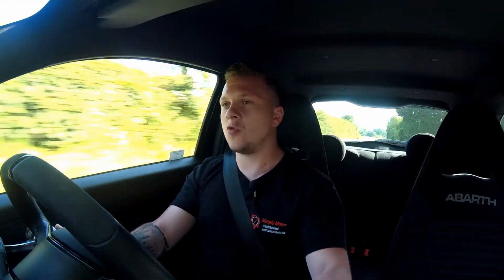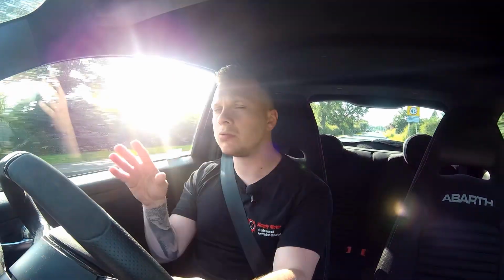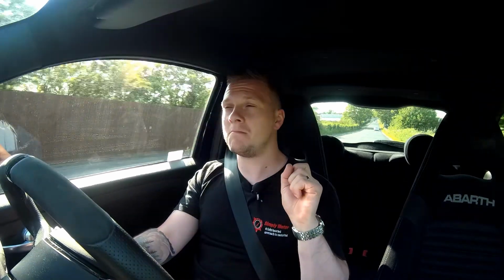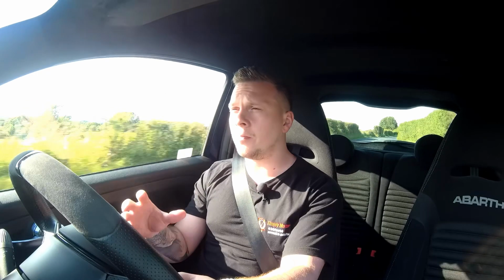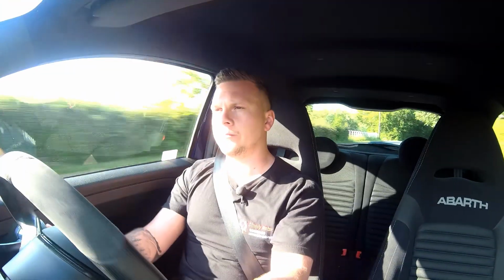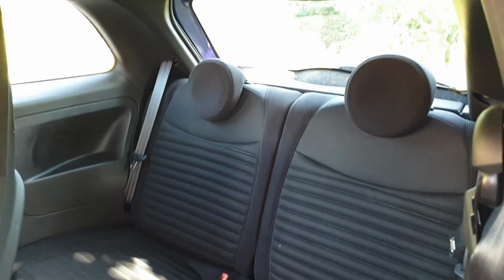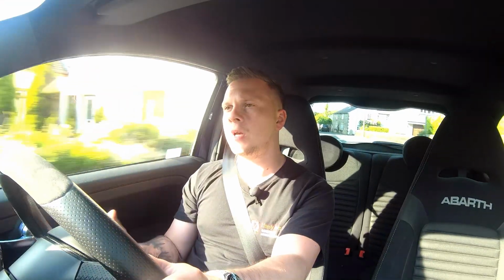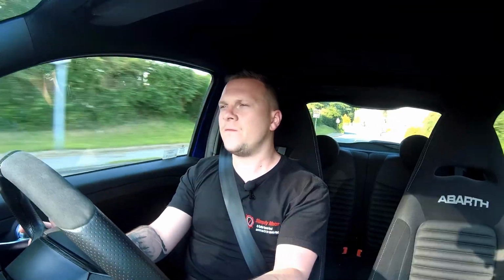Abarth 595 Competizione 2019 | 3 Good 3 Bad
There are many variants of the Abarth 500/595/695. This one, the 595 Competizione is a ‘proper’ Abarth. By that we mean aggressive, loud and a little bit bonkers. 180PS in a car this size is more than enough to give serious hot hatch performance. But the downside of a car this size is, well, size. Interior space is limited. Hot hatchbacks are supposed to be practical, and the lack of interior space in the 595 is, potentially, a deal breaker.